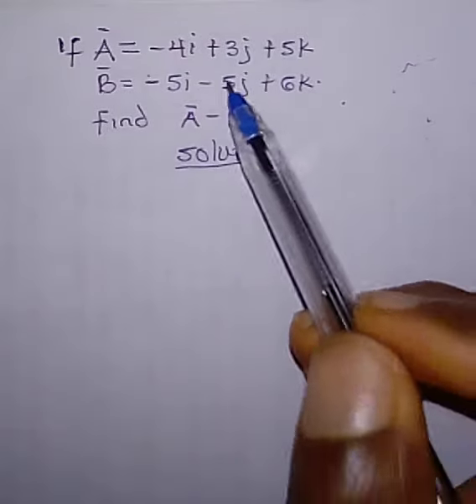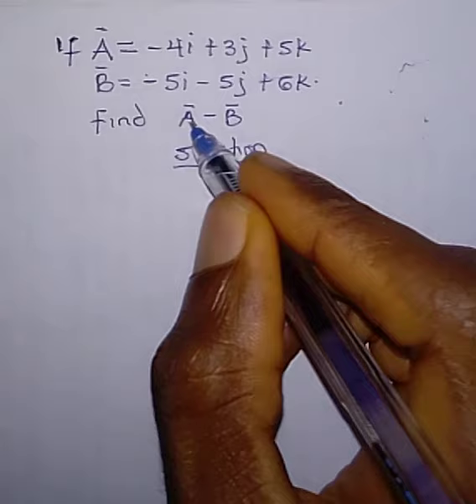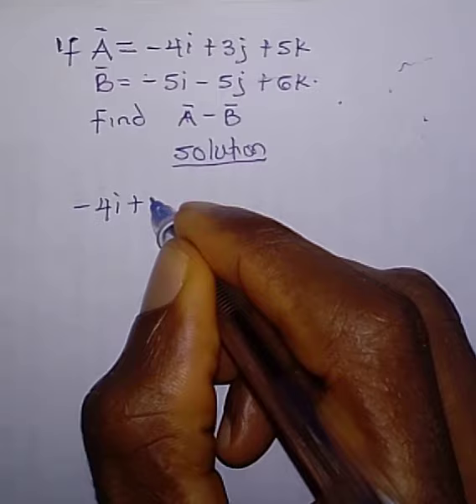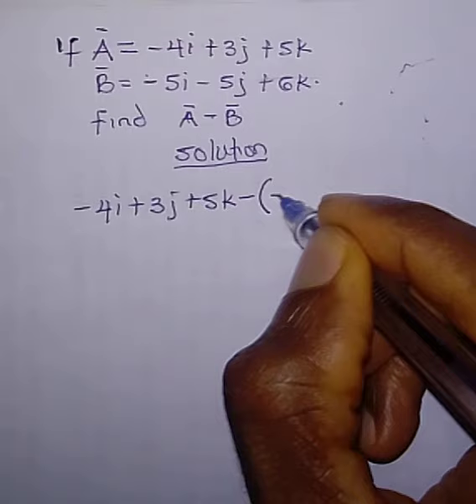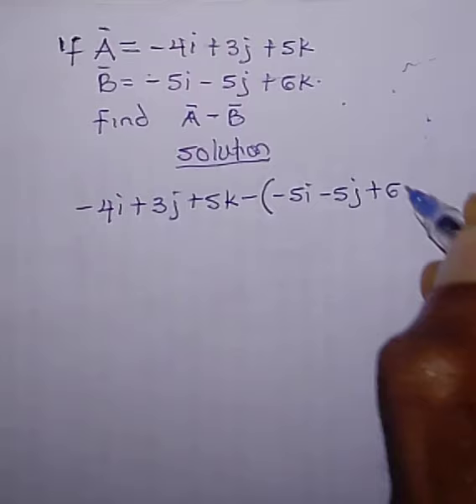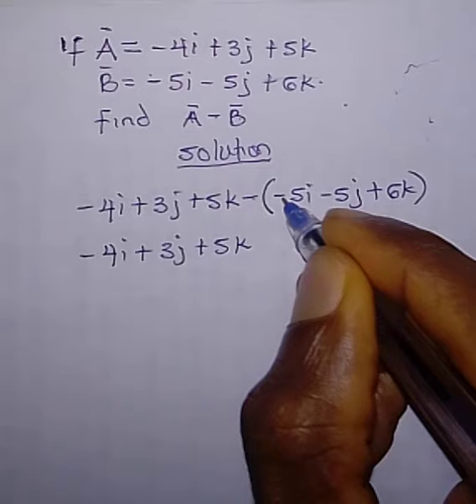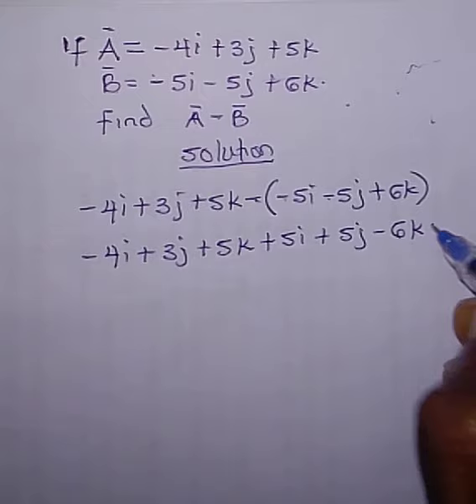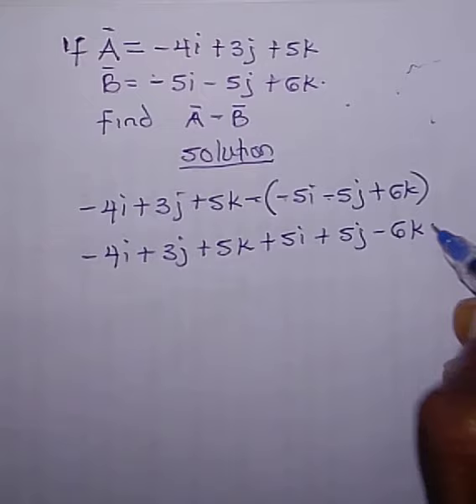Subtraction of vector